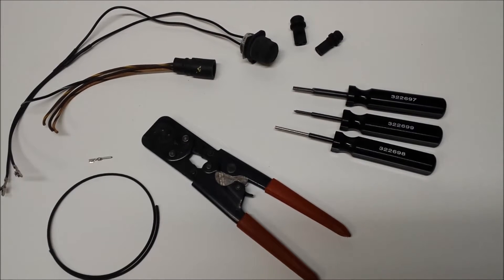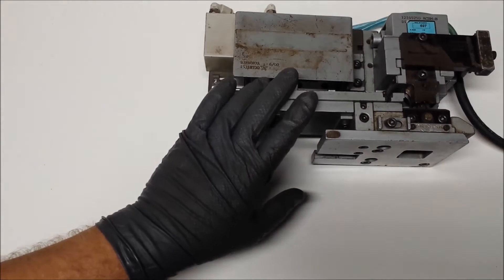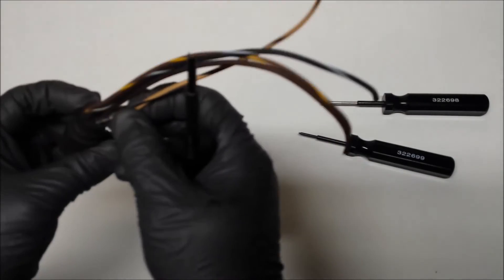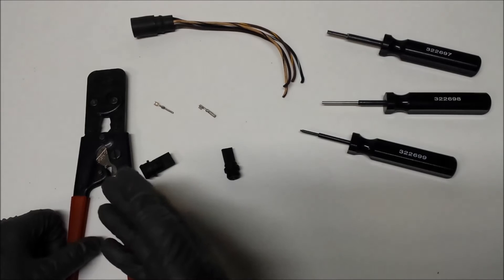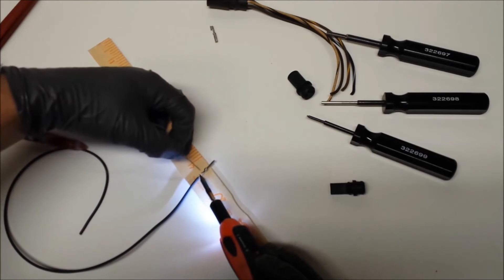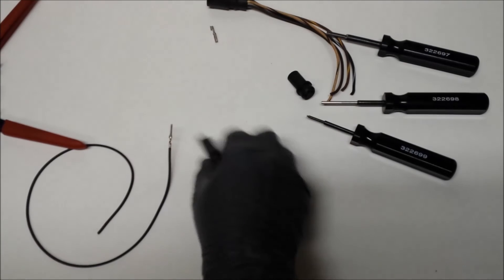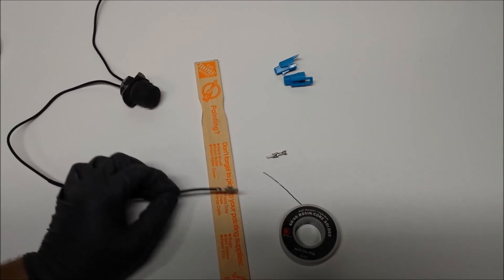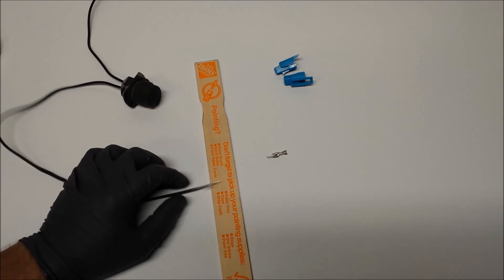Johnson Evinrude Electrical Connectors Explained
How to repair, replace, install, and remove common connectors on OMC / BRP outboards.

Part numbers shown in this video are-
0511469, 0581656, 0322697, 0322698, 0322699, 0379638, 0310572, 0310680, 6288953